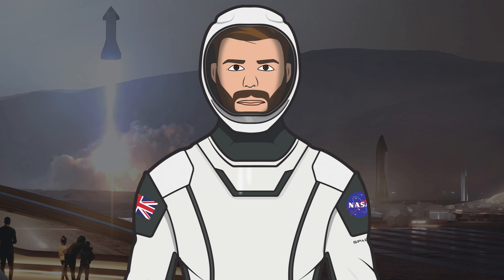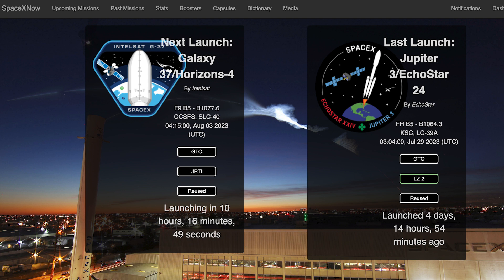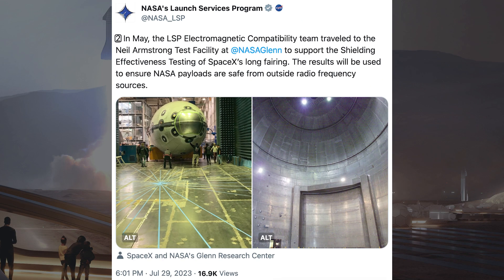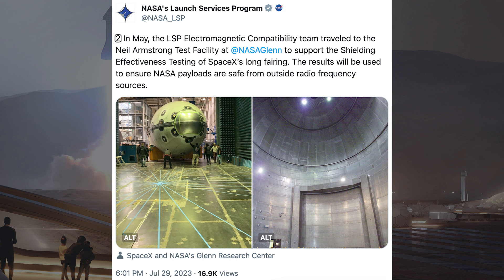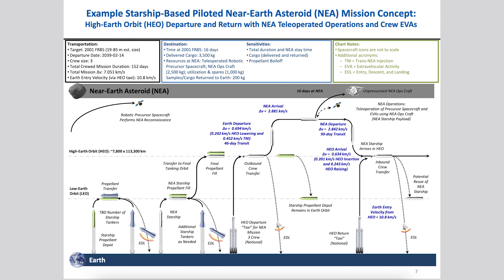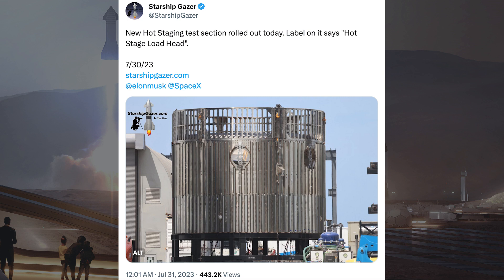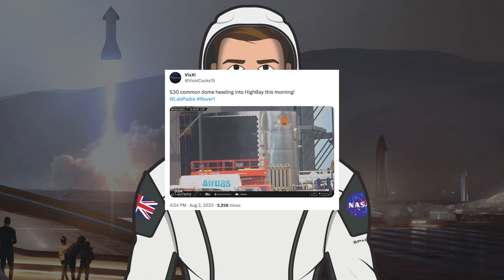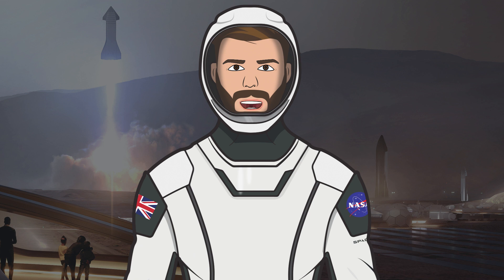SpaceX Starship Updates! Starship Hot Staging Test Section Rolled Out! TheSpaceXShow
Welcome to the latest SpaceX Starship updates video from TheSpaceXFans. We have another short video today but a couple of updates for the standard SpaceX news. Over in Boca Chica, not much to show but work continues on prototypes. There’s also been the first Starship hot staging test section rolled out! Sit back and enjoy!